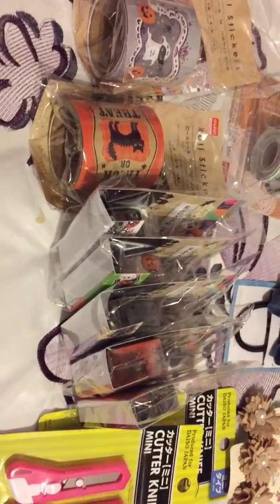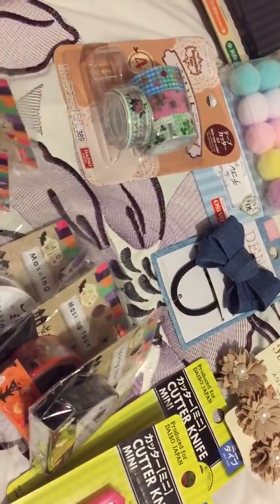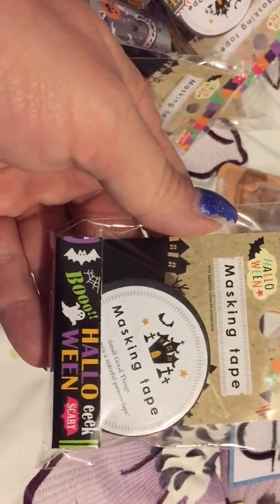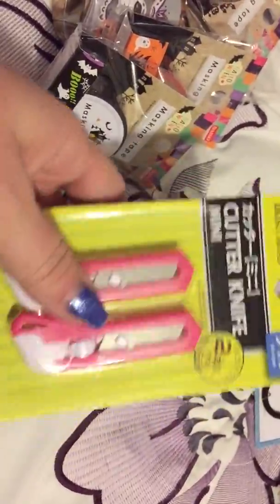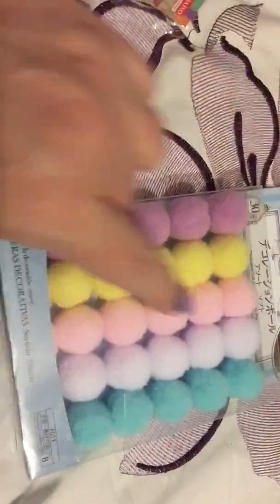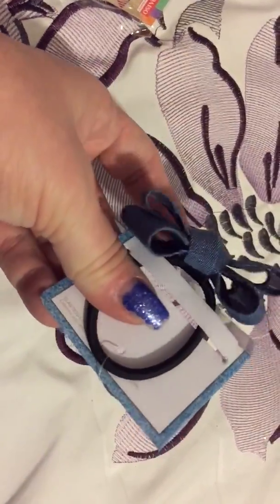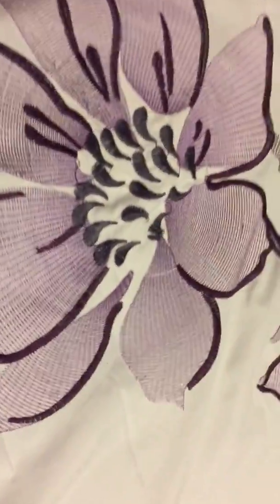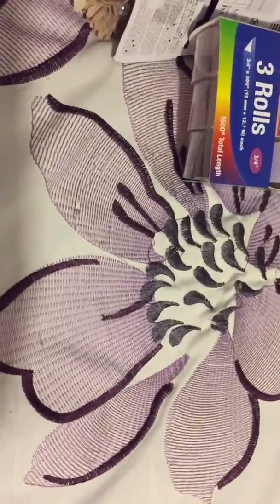Michael's Halloween haul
Washi and halloween decor